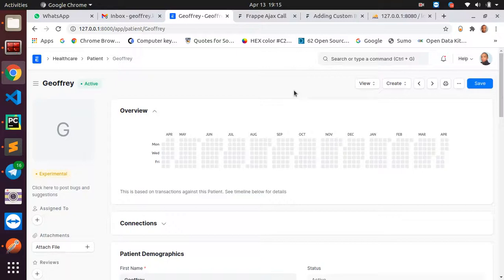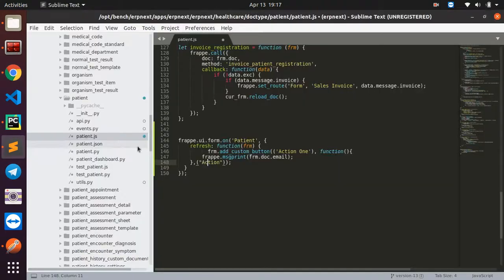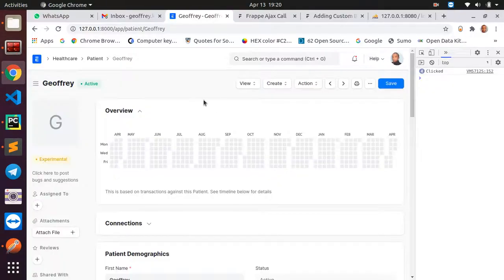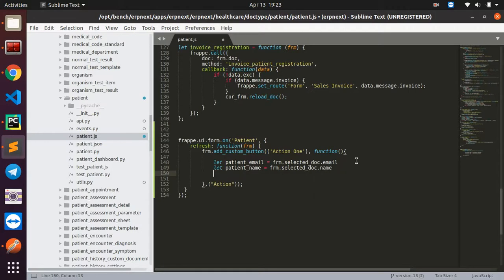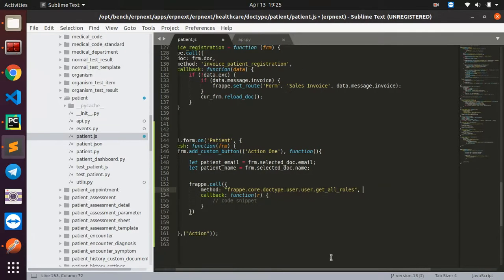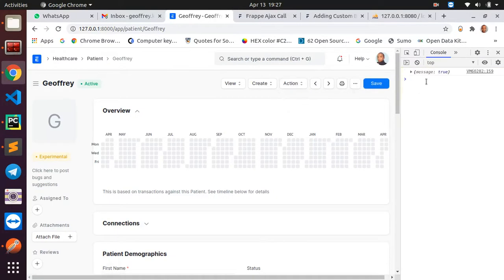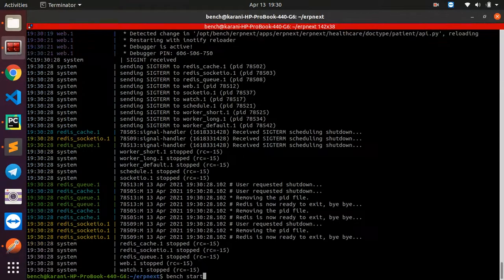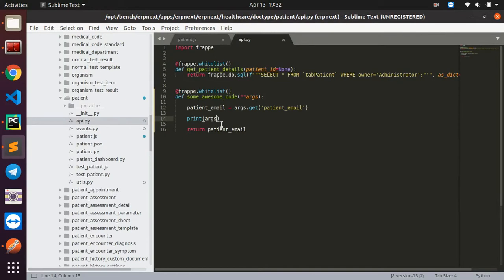ERPNext Custom Buttons & Executing Server Scripts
In this one you will learn how to write a custom button and connect it to an event, which calls a server API function in ERPNext and Frappe. You will also learn how to get the form contents inside the .js file of any module.